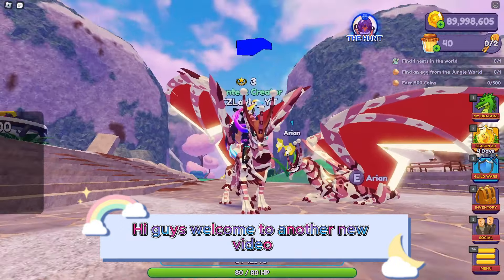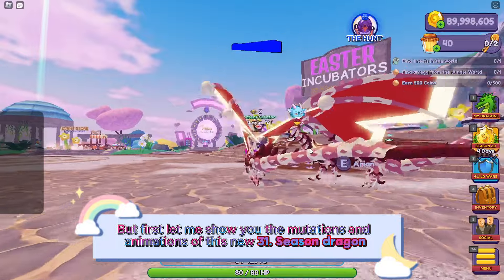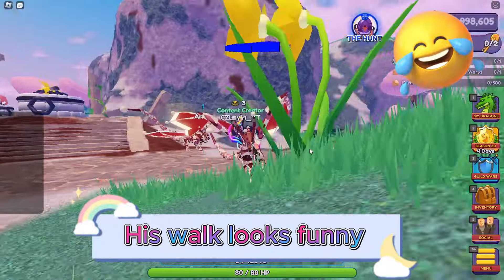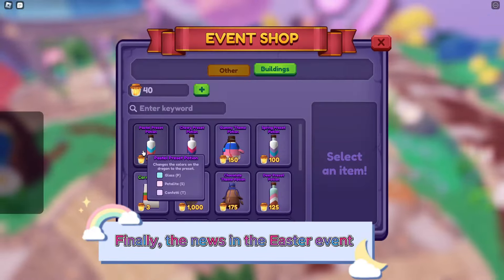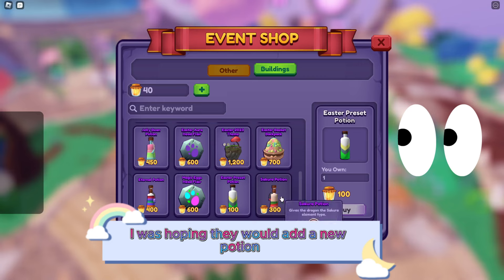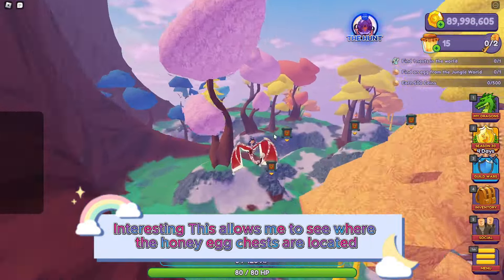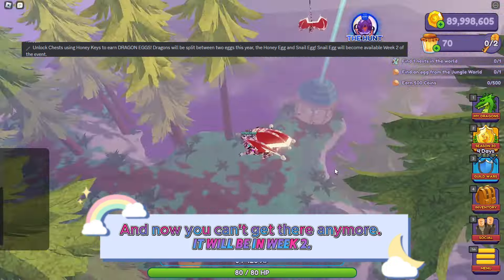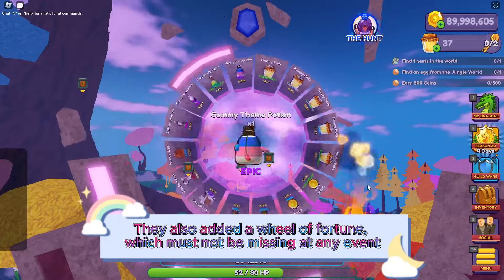Easter Event NEWS // Showcase NEW Season 31 Cirquemaar // Dragon Adventures (Roblox)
Everything in the video is on a special server, which is for testers, developers and yt.

🃏Showcase Season 31 Cirquemaar🤡
Is it worth doing season 31?

Added new things to the event🍯

Opinion on the spoken voice in the video?🗣️